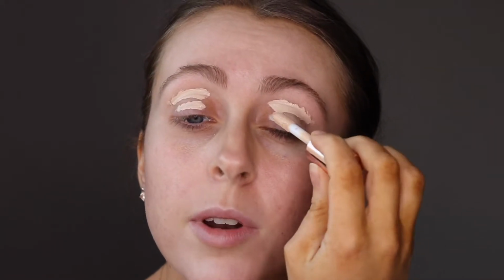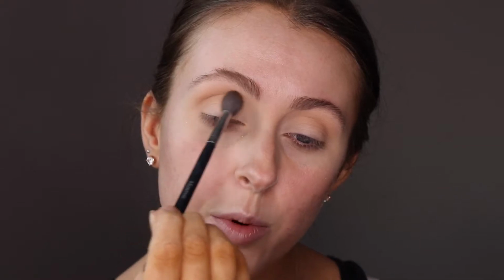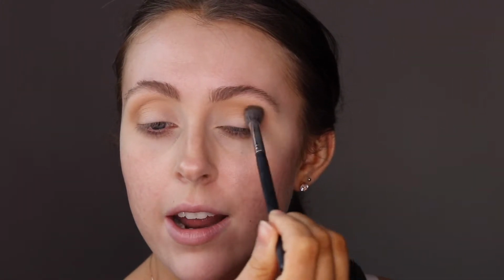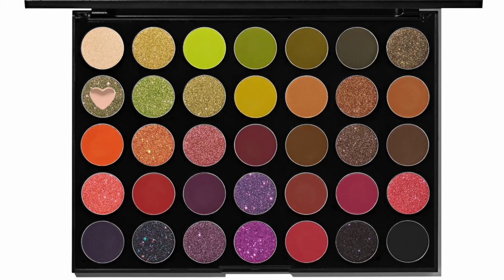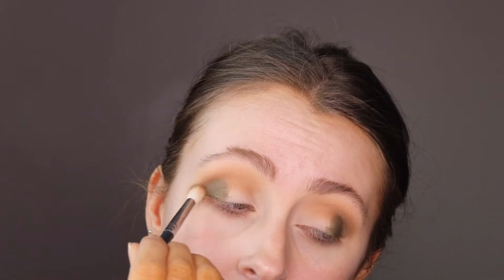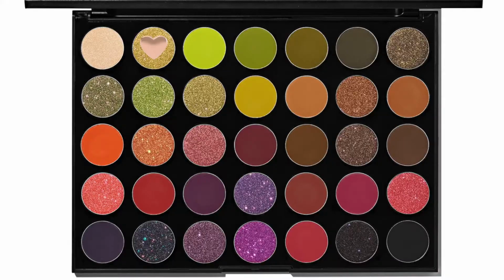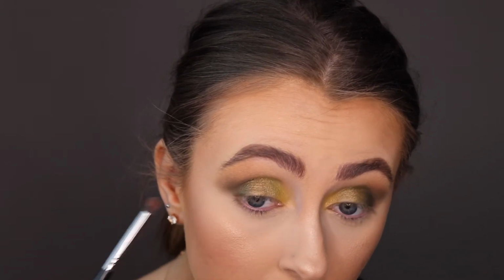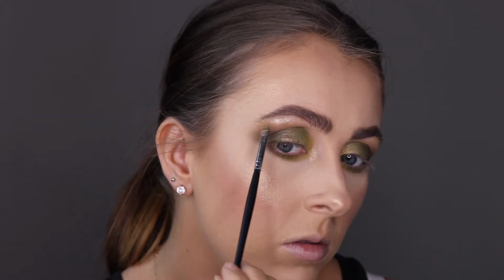BOSS MOOD ARTISTRY PALETTE TUTORIAL | Morphe 35M Palette